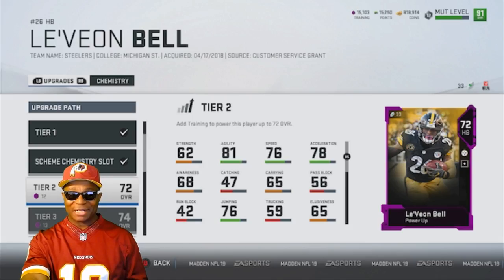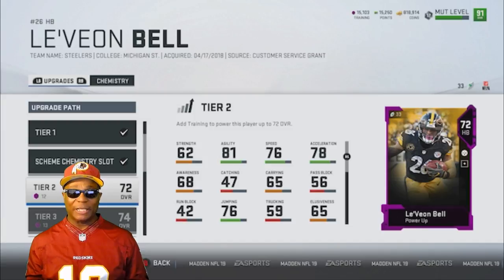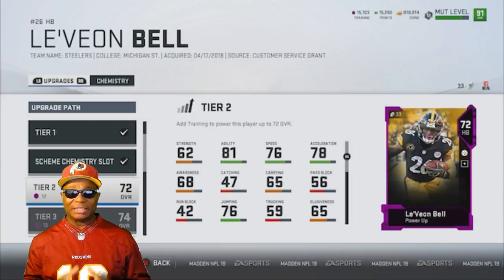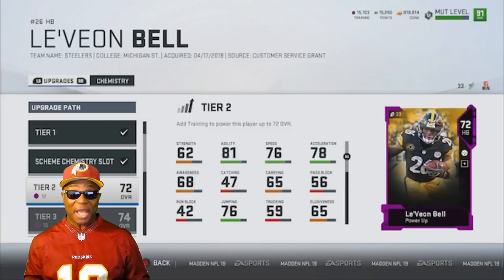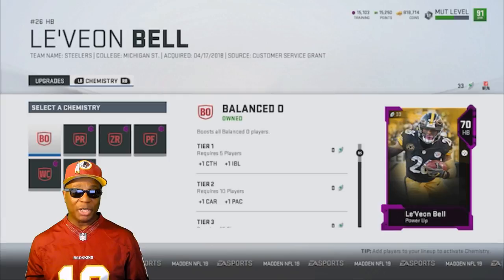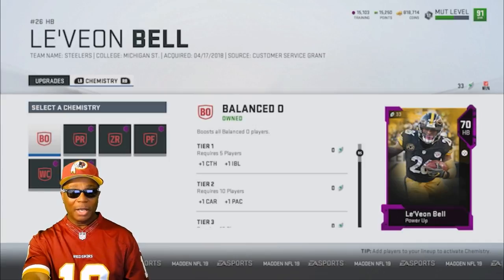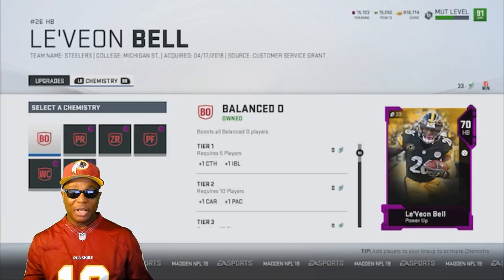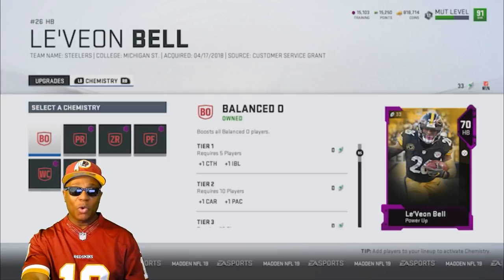Madden NFL 19 Ultimate Team First Look - New Player Upgrade Feature News